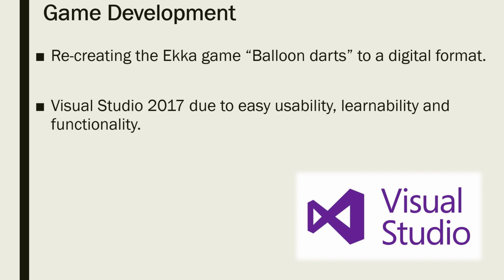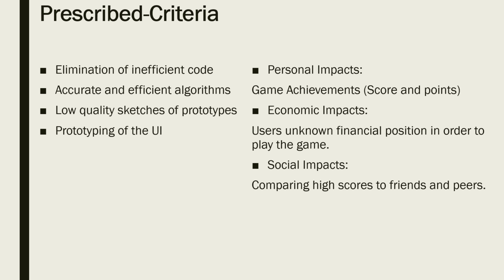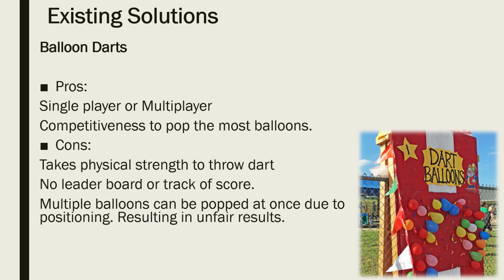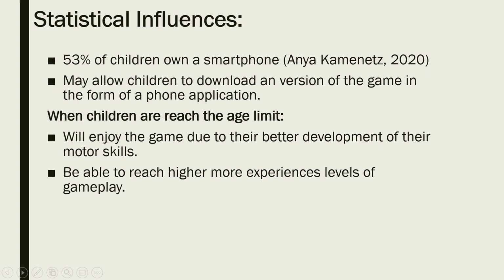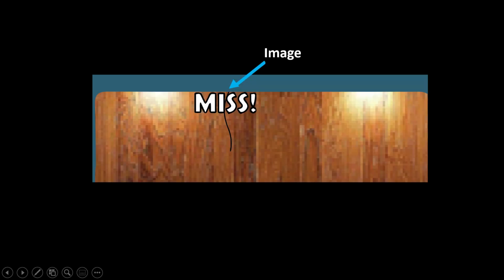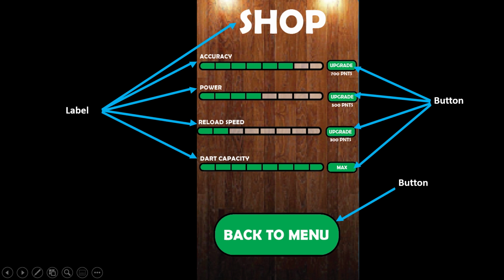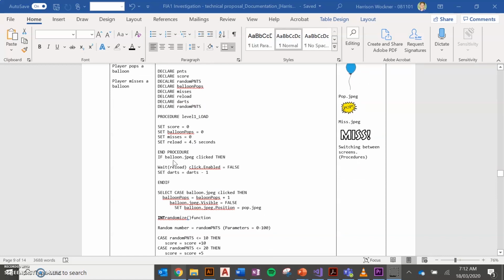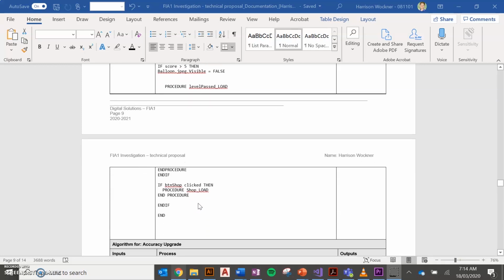FIA1 Balloon Darts - Digital Solutions Assignment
My Assignment.